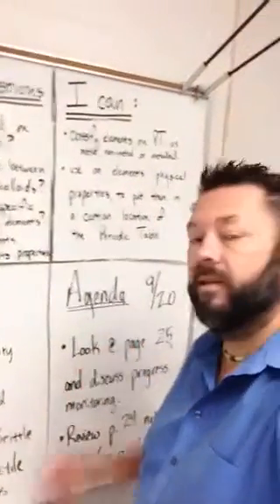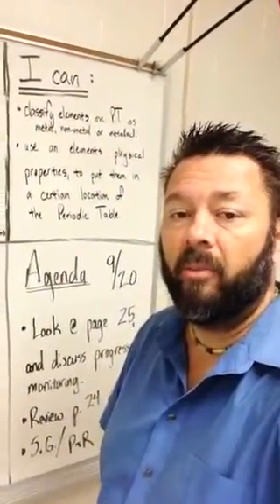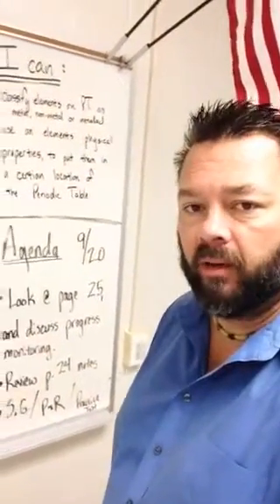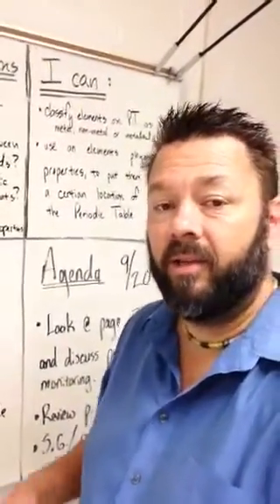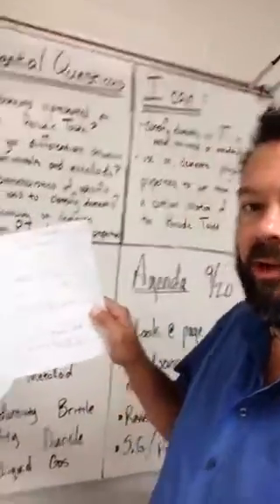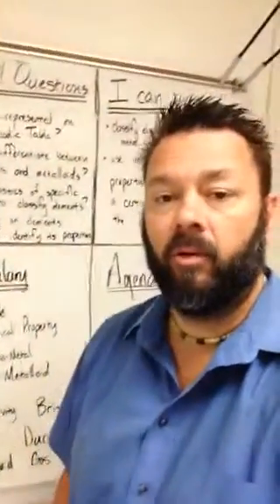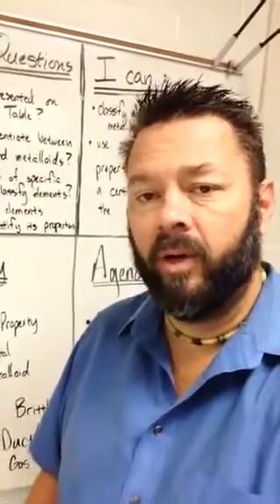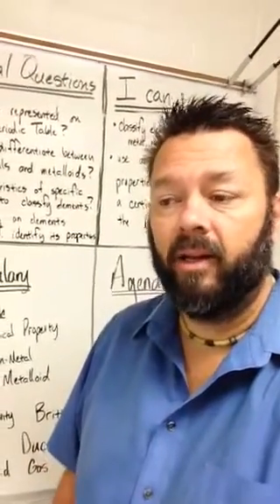Agenda Sept 20